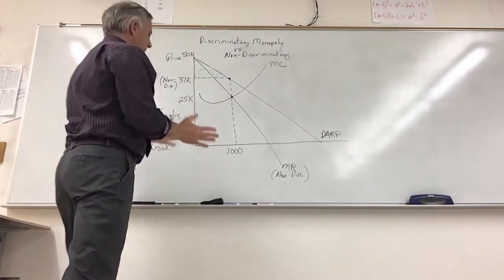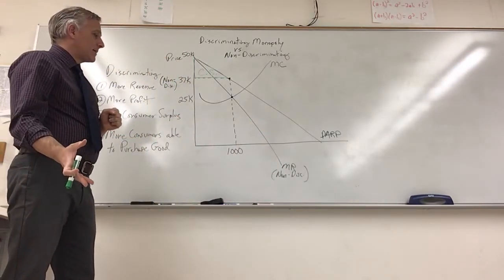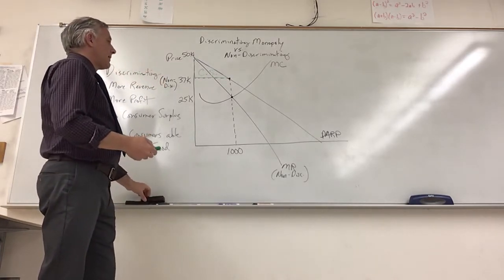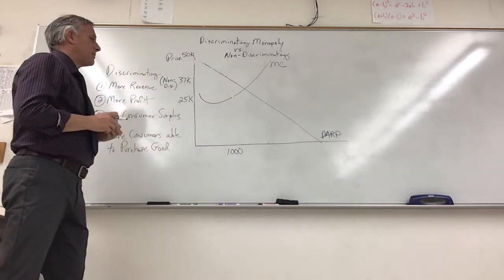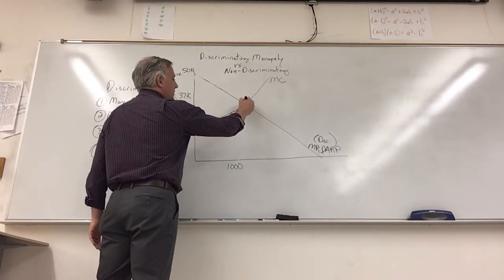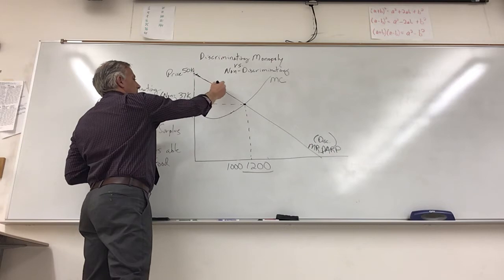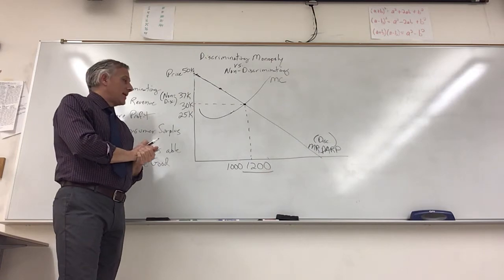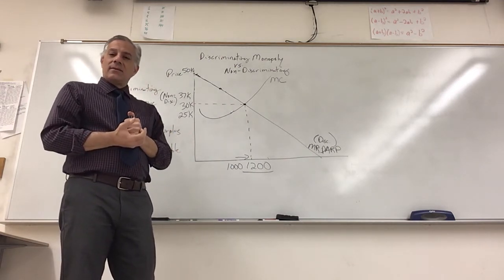Discriminating Monopoly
Graph and discussion of a discriminating monopoly